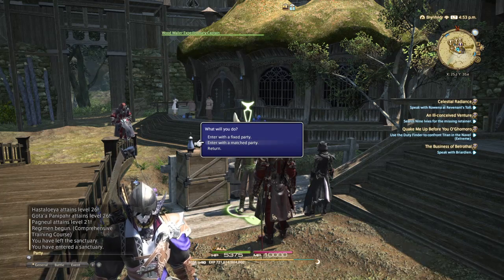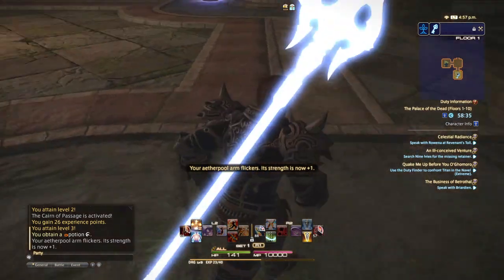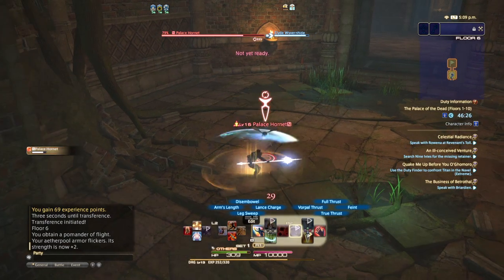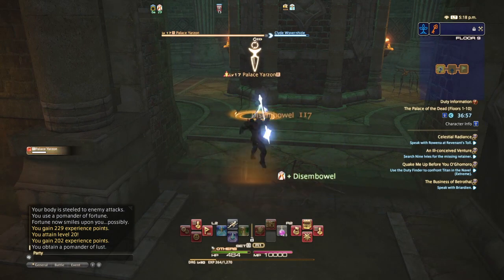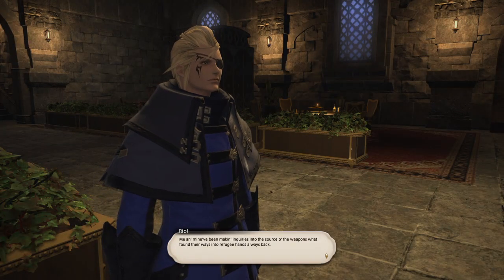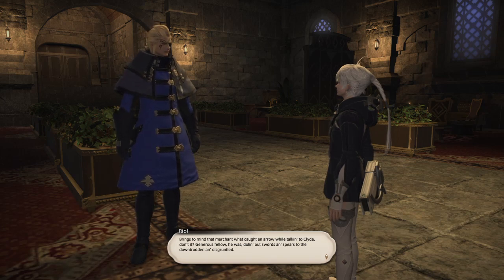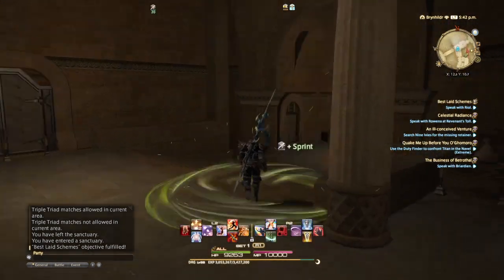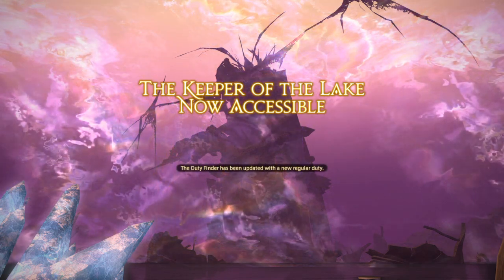Let's Play FFXIV! - Chapter 86 - Deadly Palace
Show off Palace of The Dead, and then some more story bits!